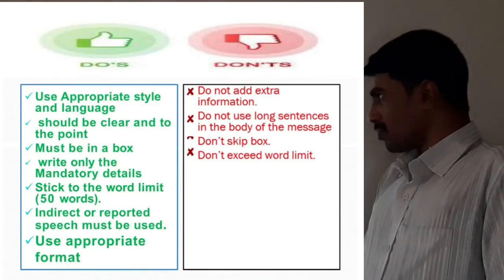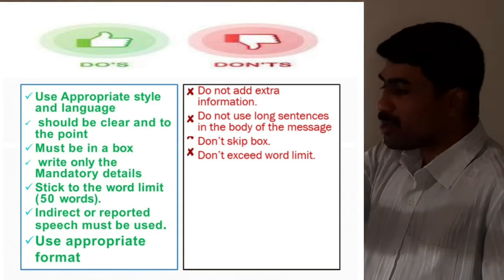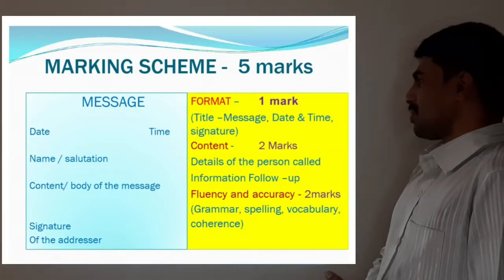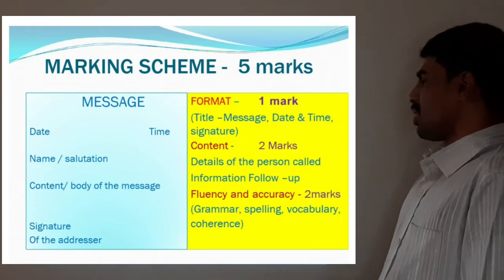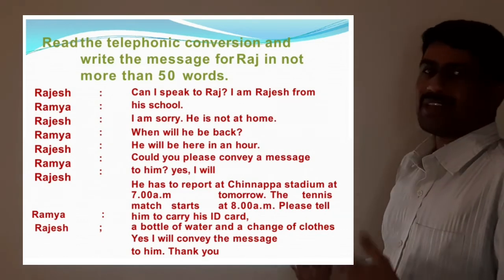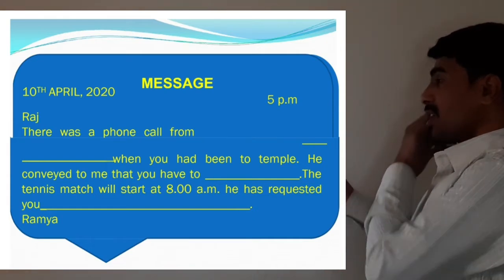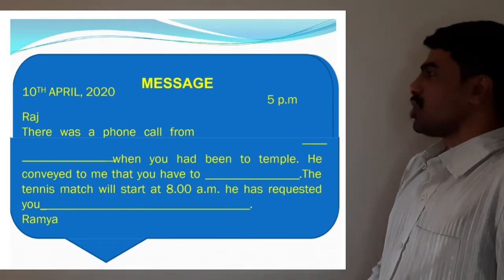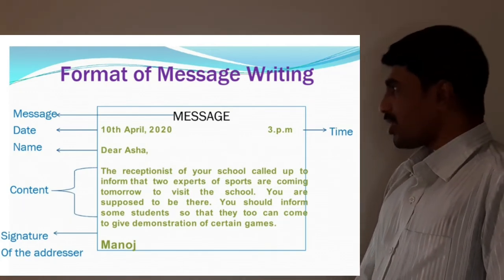Message Writing (Creative Writing) english creativewriting message Writing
This is a video related to Message Writing.
I explained about how to write a Message and what are the xomponents of a message.
Please watch the video and get further information about the importance of Message.